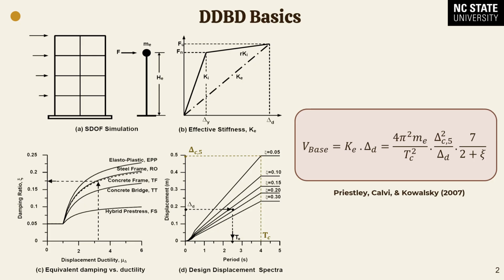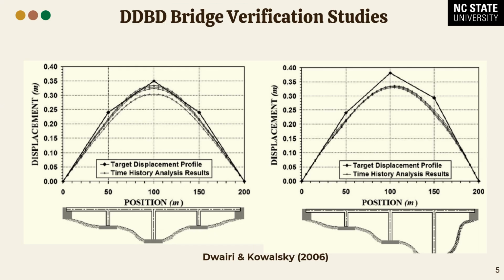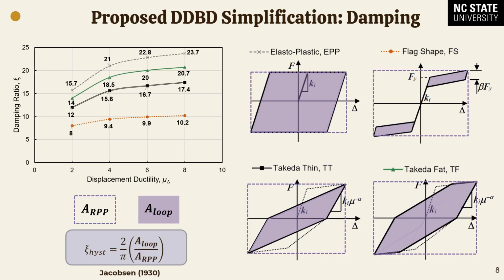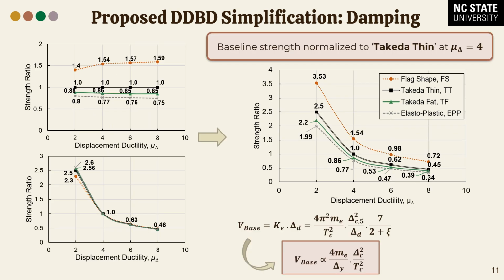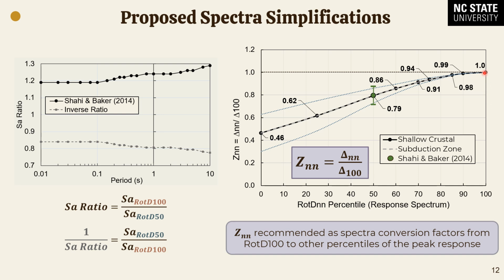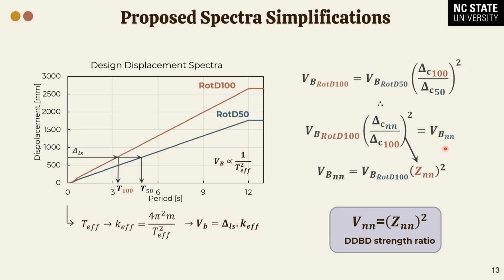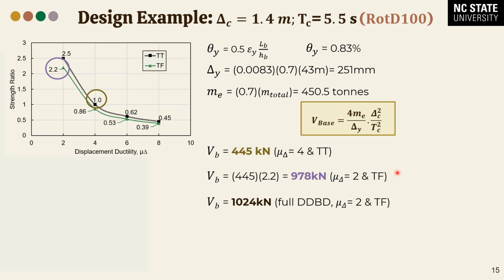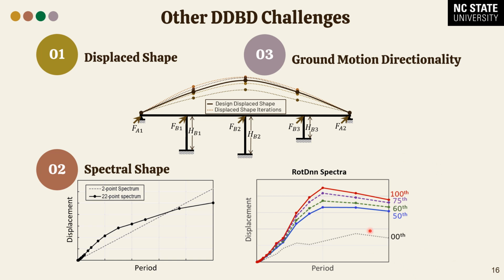Video based on 18wcee paper on History, and Future of Direct Displacement Based Design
The first video that we are uploading is based on a paper written by Ariadne Palma and myself on the development and future directions of Direct Displacement-Based Design, including some simplifications we are proposing and implications for future design codes. The presentation is based on the paper that was delivered at the recent 18th World Conference in Earthquake Engineering in Milan.